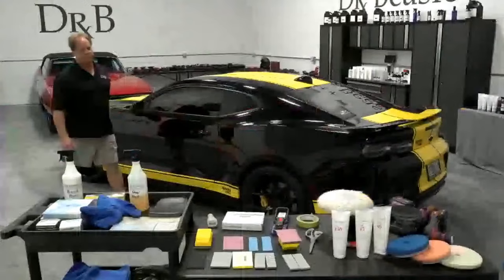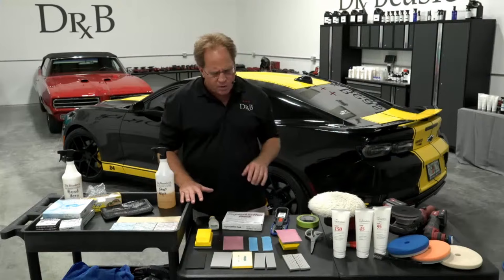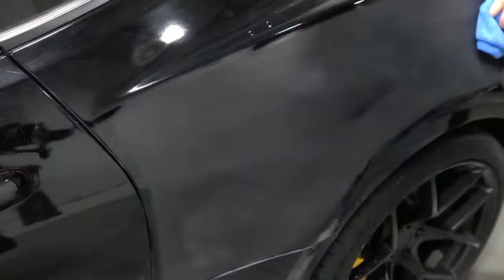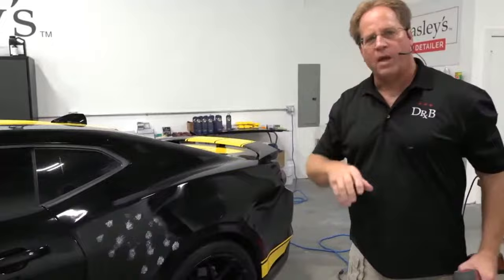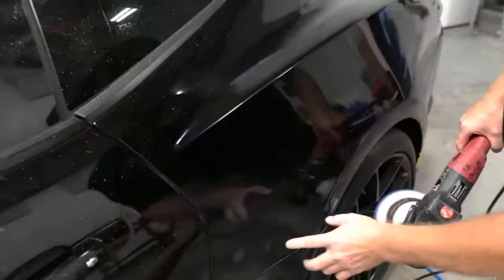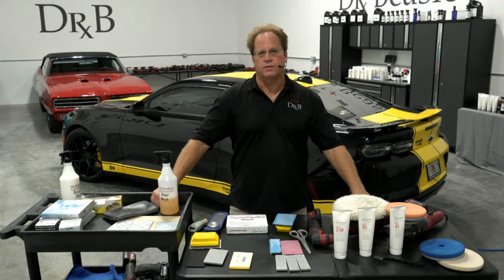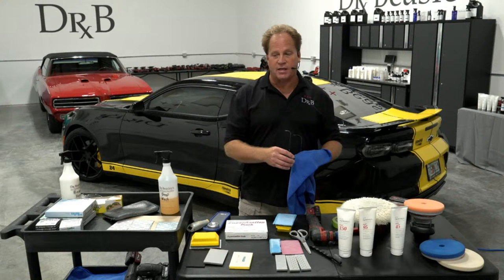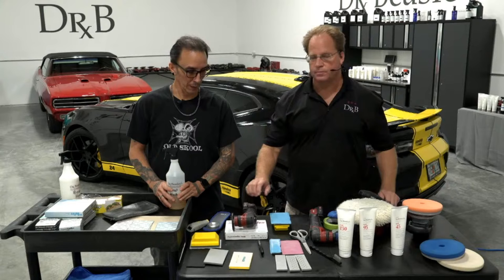How to Hand Dry Sand Car Paint | 🔴 LIVE Online Detailing Class with Mike Phillips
This week's LIVE online detailing class is all about dry sanding automotive paint by hand! I've got a limited edition, 1 of 200 2020 Hertz-Hendrick Motorsports Camaro SS with some major paint issues — bodywork showing through the clear coat, solvent pop from a re-paint — that only an aggressive procedure like sanding can fix. Join us on Wednesday, December 20th at 1PM PT, 4PM ET and 3PM CT for a full demonstration and Q&A session on the topic. We'll see you then!